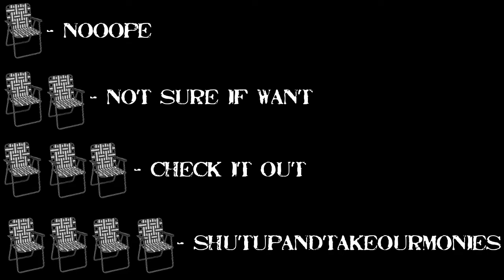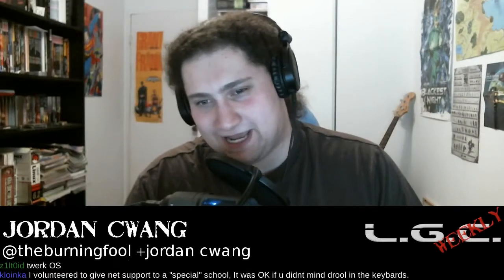L.G.C. |Reviews| — Gone Home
The L.G.C. Weekly crew slap sleuthing hats on our head organs, investigate a house, and throw some chairs.

Investigate the Greenbriar family's house. Discover the story of what's happened to them. Go home again.